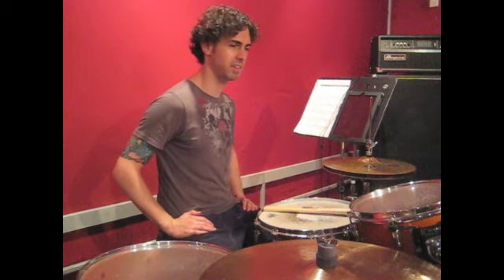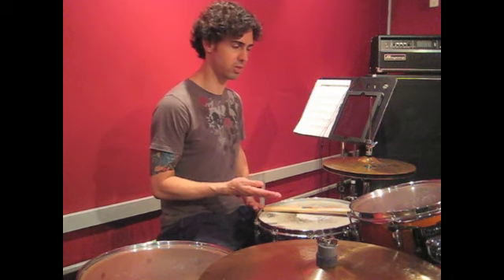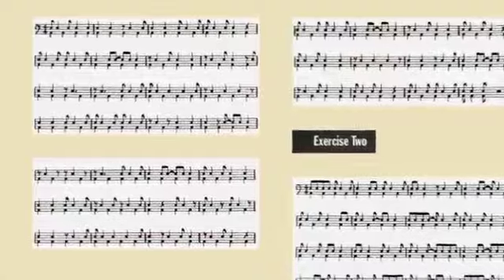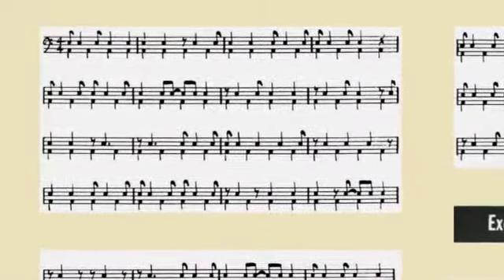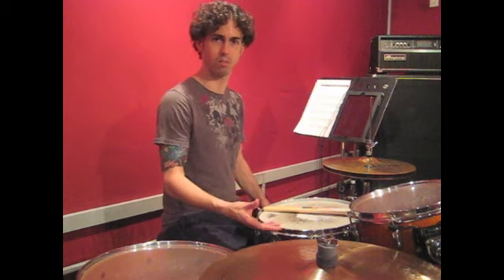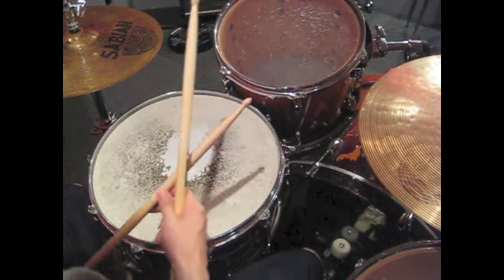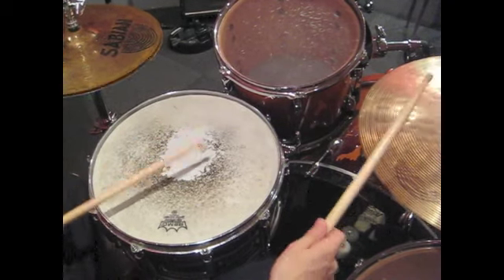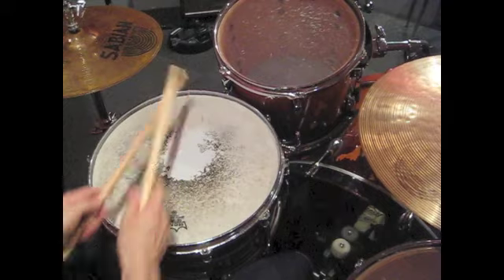4 Ways to Read Ted Reed's Syncopation for Basic Jazz (Drumset)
I made this video for my buddy Ryan who's auditioning for his college jazz band and was asking for some advice on how to prepare. I'm not an active jazz player, but I used to play some and some of the first guidance I received from teachers was to play the exercises that I present here. At it's simplest: Play through the exercises in the book in the following four variations (of which there are many, many more possibilities):

#1. Read the notes on the kick drum
#2. Read the notes on the snare drum
#3. Short notes (8th notes) on the snare, long notes (quarter notes) on the kick
#4. Short notes on the kick, long notes on the snare

Once these are comfortable, you can add some dynamics and phrasing and such...

Apologies in advance for the lack of professional video / mic / equipment / etc - living in Japan I rent time at rehearsal studios and am limited by the gear that they provide.